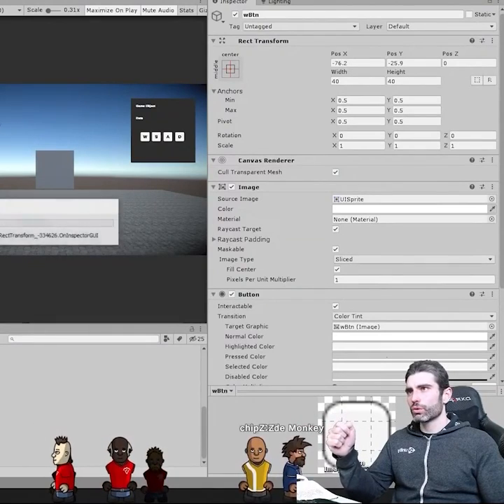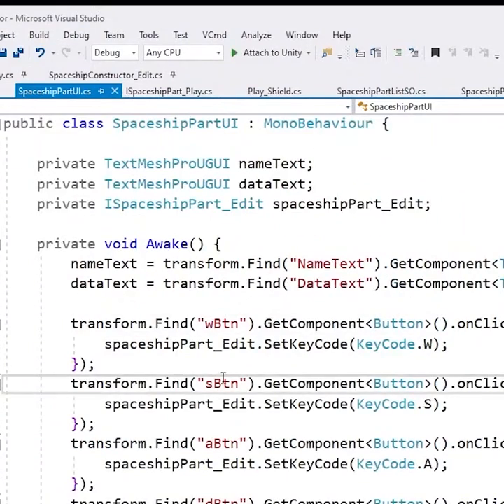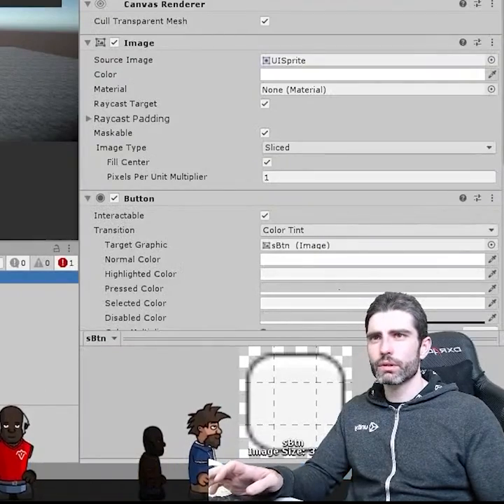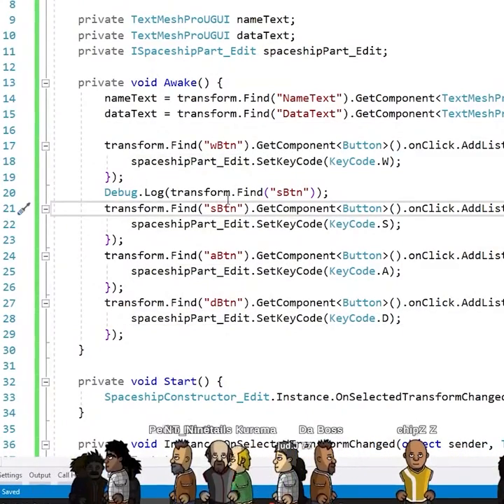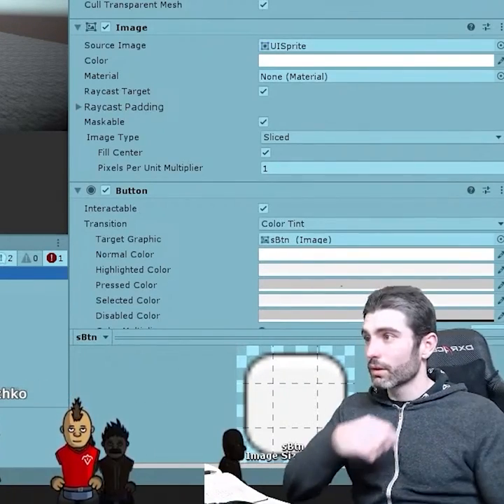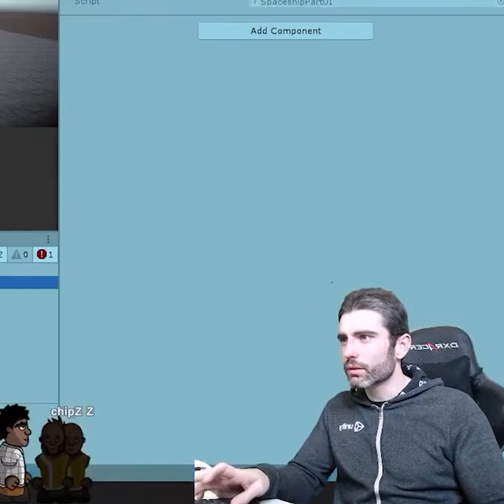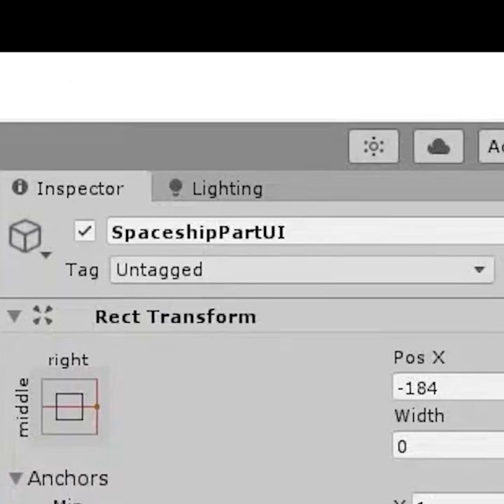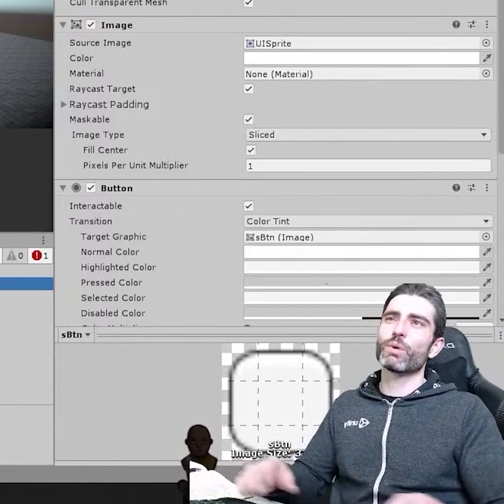Why I hate strings...